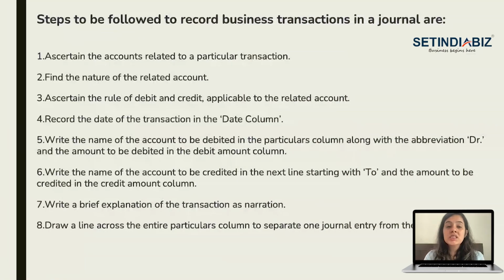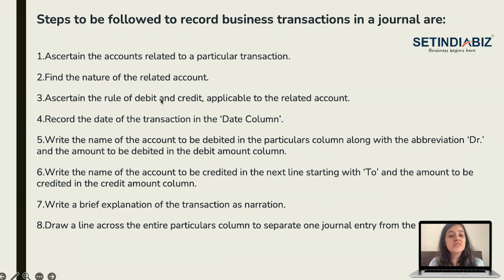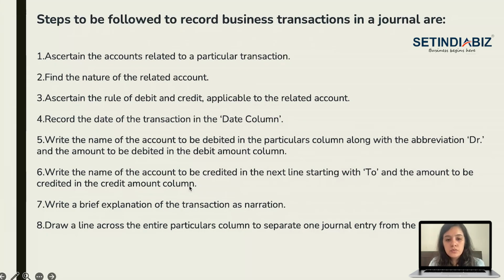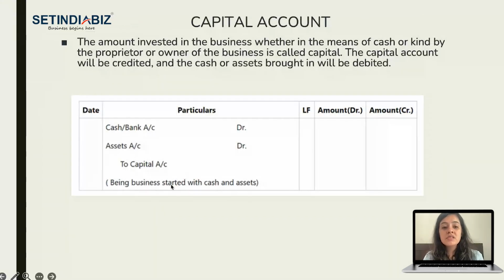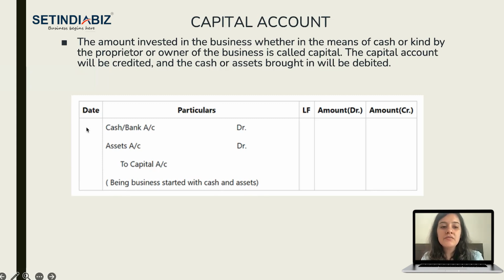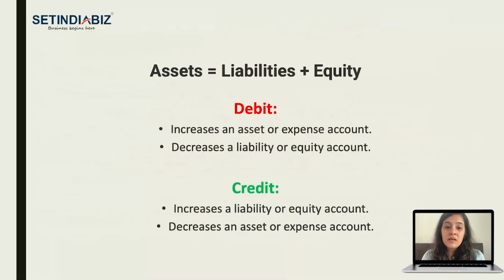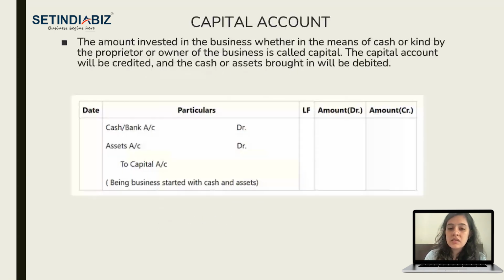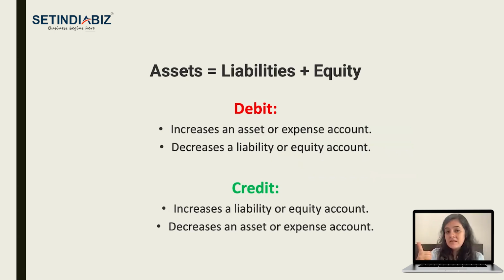✅ How to Record Journal Entries Step-by-Step | Debit & Credit Rules Made Easy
Master the art of recording journal entries with Setindiabiz Academy! 📚 This comprehensive tutorial breaks down the step-by-step process of recording business transactions in a journal using the debit and credit rules. Perfect for beginners and professionals looking to strengthen their accounting fundamentals.

🎯 What You'll Learn:
✅ Step-by-step process to record journal entries accurately
✅ Golden rules of debit and credit explained simply
✅ Double-entry bookkeeping fundamentals
✅ How to identify which account to debit vs. credit
✅ Practical examples for real-world application
✅ Common mistakes to avoid when recording transactions

📖 Why This Matters:
Recording journal entries correctly is the foundation of accurate financial reporting. Whether you're managing your business books, studying for certifications, or starting your accounting career—this video will help you build confidence in your accounting skills!

👥 Perfect For:
- CA, CPA, ACCA exam candidates
- Bookkeepers & accounting professionals
- Anyone learning double-entry bookkeeping

💬 Got Questions?
Drop your queries in the comments below! Share your experiences and challenges with journal entries—we're here to help you learn and grow! 🚀

👍 Support Free Accounting Education:
✅ LIKE this video if it helped you understand journal entries
✅ SHARE with students and professionals who need this